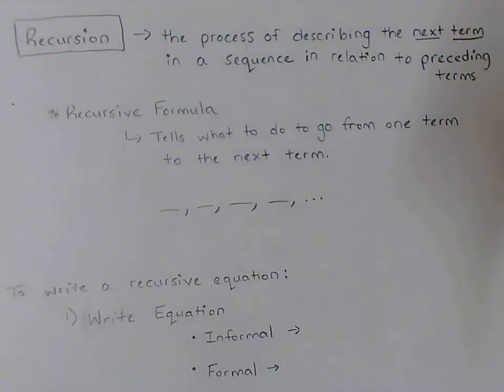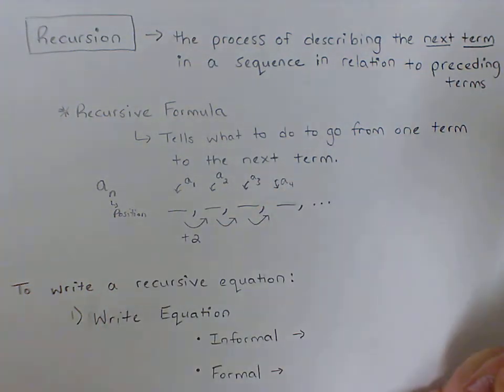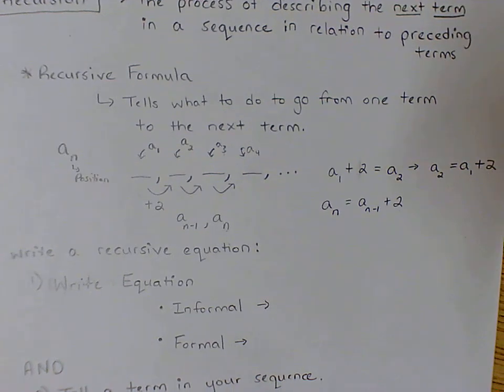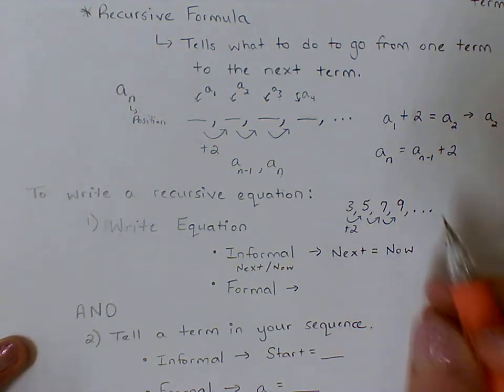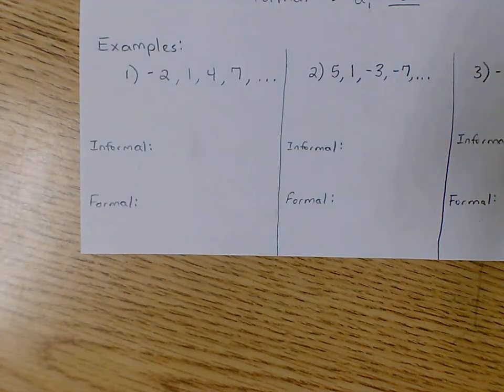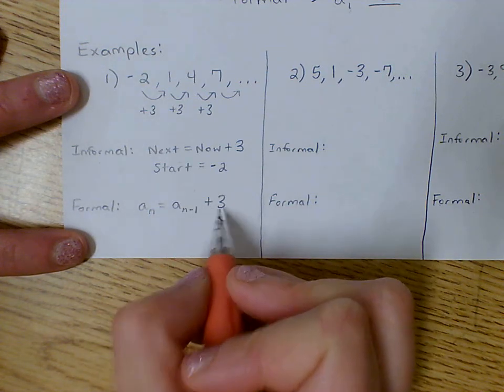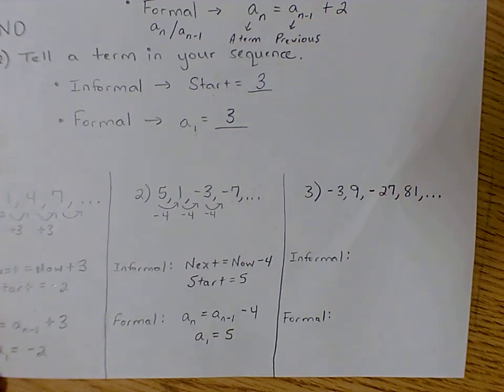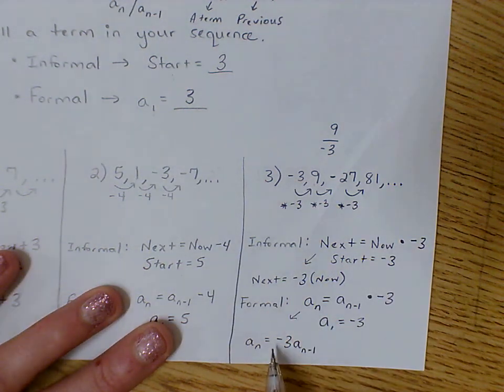Recursive Forms of Arithmetic and Geometric Sequences